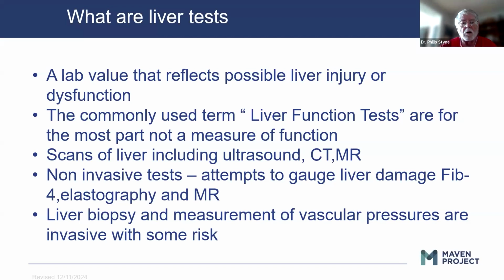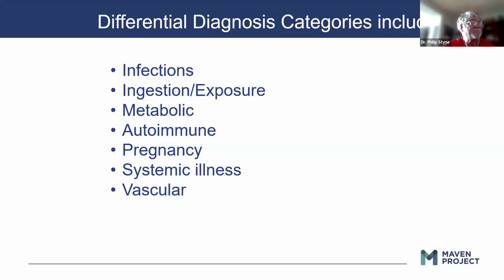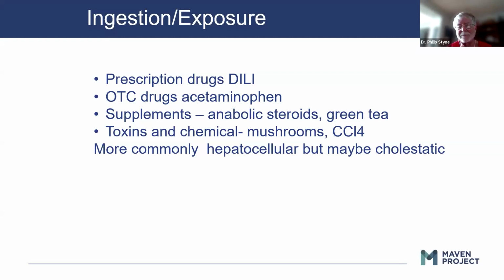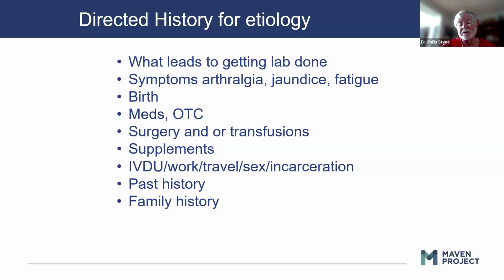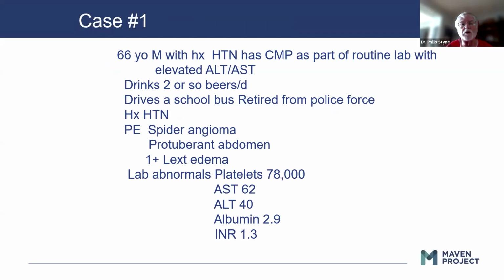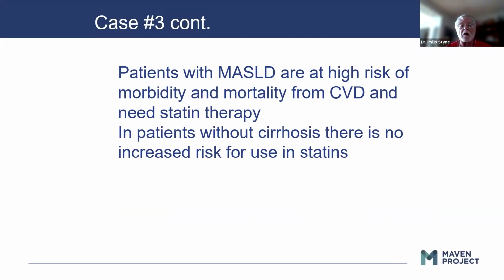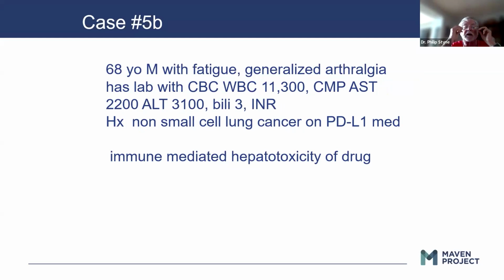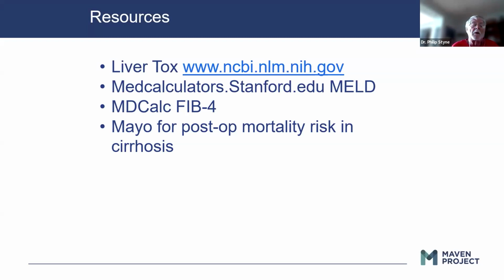Assessment of Abnormal Liver Tests with Dr. Philip Styne - October 08, 2024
MAVEN Project physician volunteer Dr. Philip Styne (Hepatology) presents on Assessment of Abnormal Liver Tests